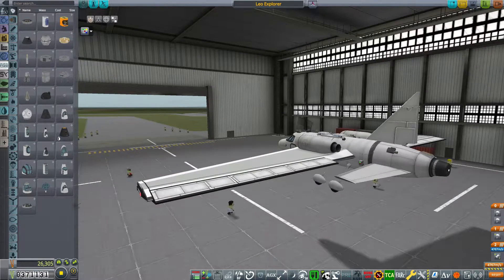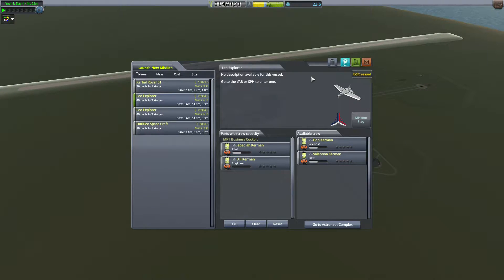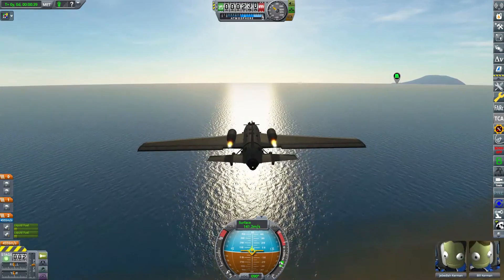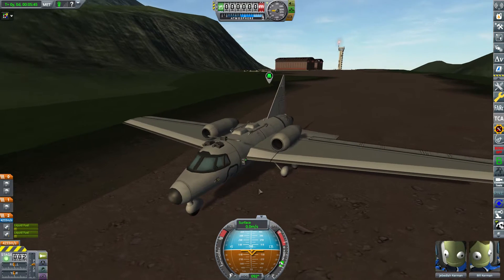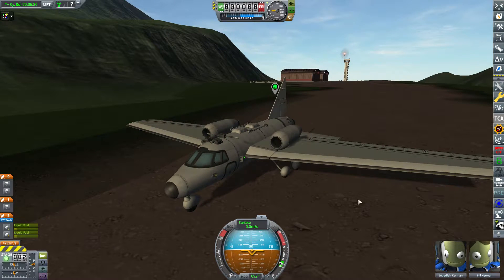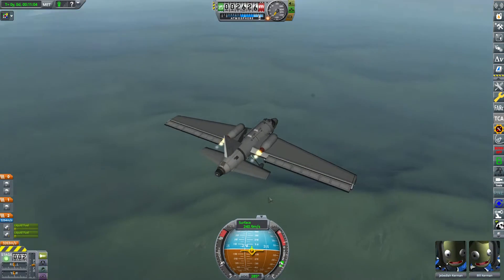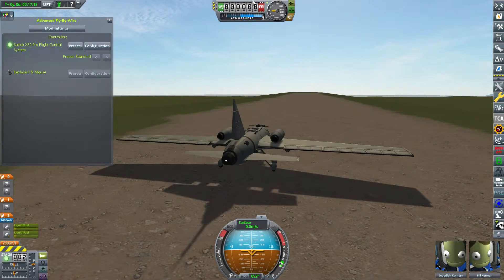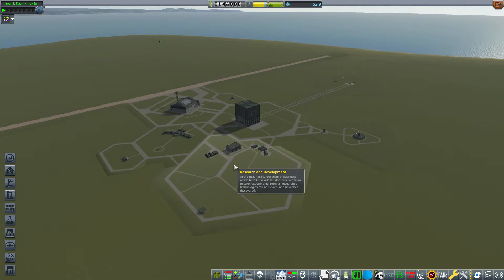Kerbal Space Program - Modded | Flying With A Flight Controller | #005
Trying out the Advanced Fly-By-Wire mod in Kerbal Space Program today, an add-on that allows you to connected up a Playstation/Xbox controller to use in the game, or even better, a joystick/flight controller! I hook up my Logitech X52 Pro to the title and take the Leo Explorer aircraft out to see how it flies. This mod is highly recommended from me!